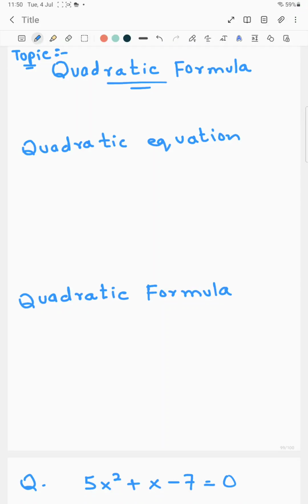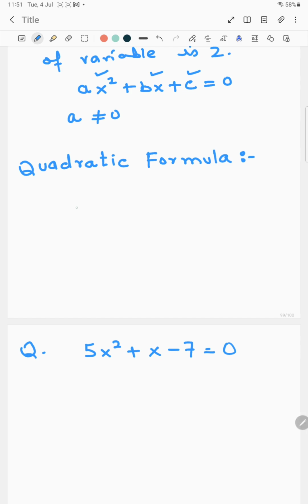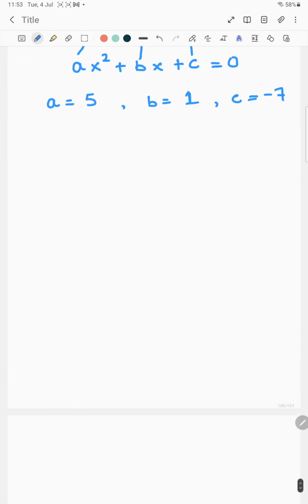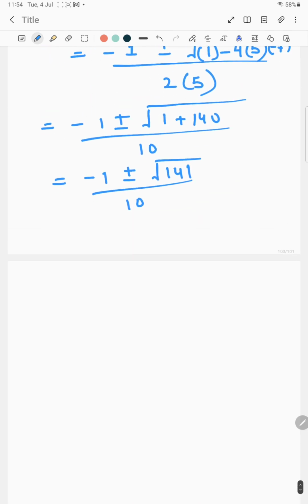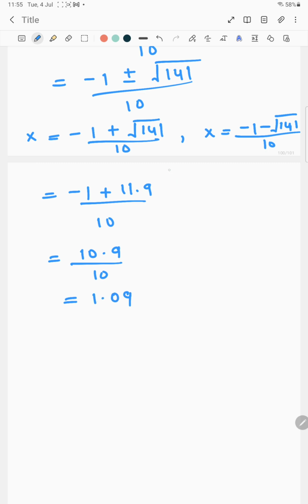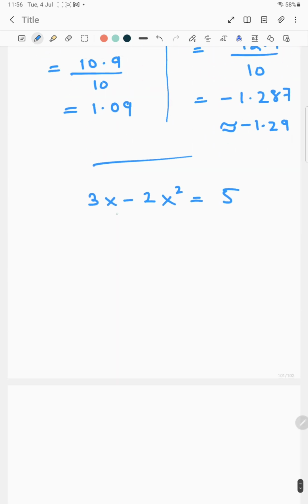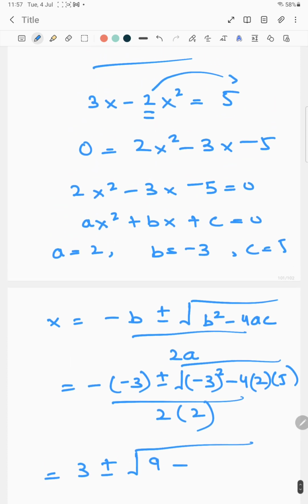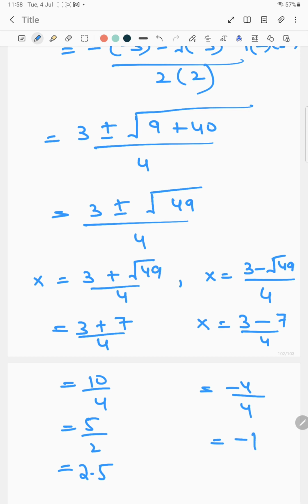Quadratic Formula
How to Solve a Quadratic Equations by using Quadratic Formula